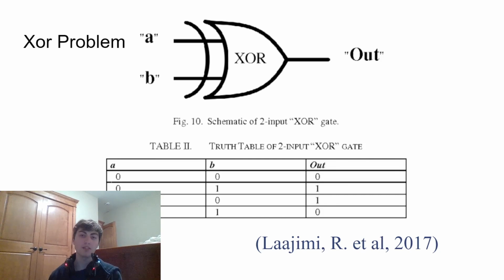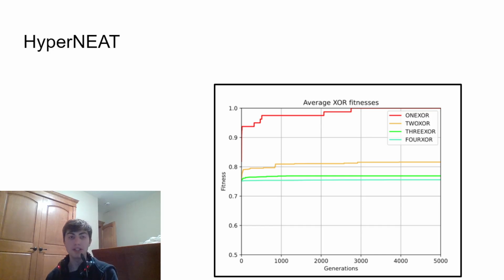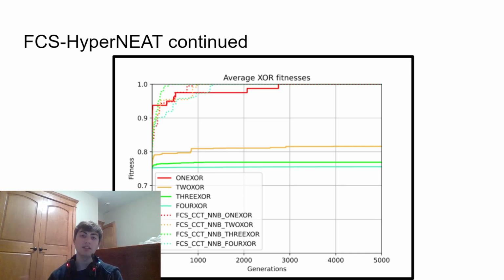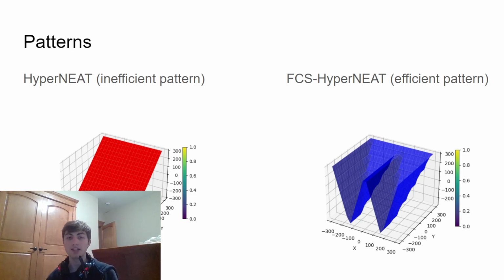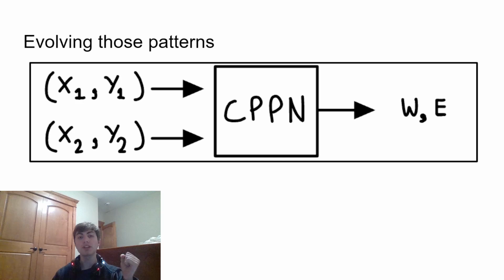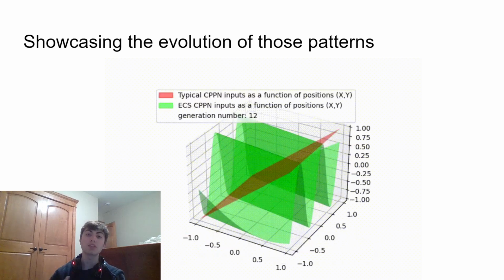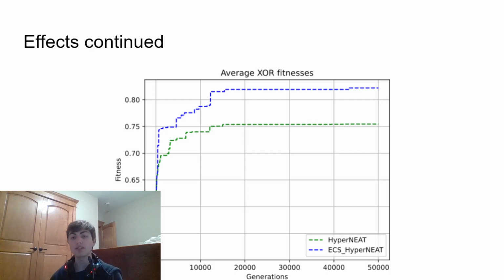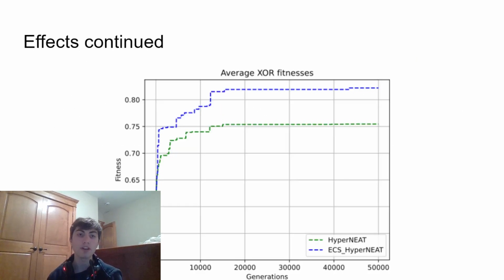TCRSF Fair Submission